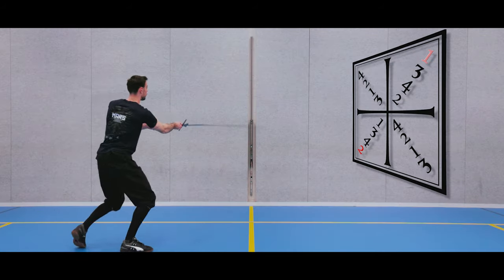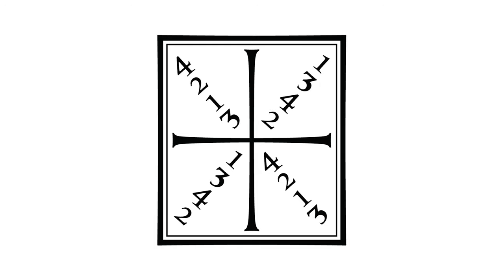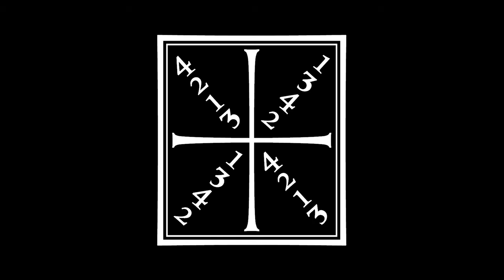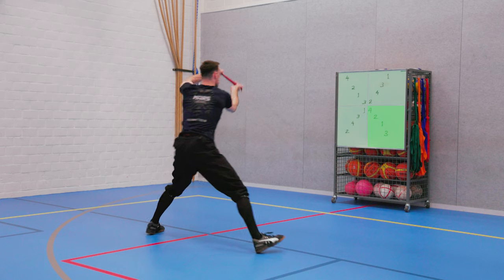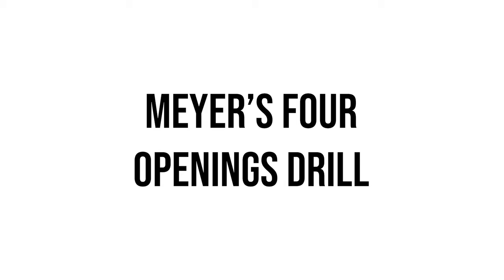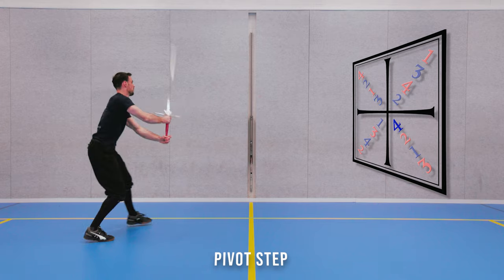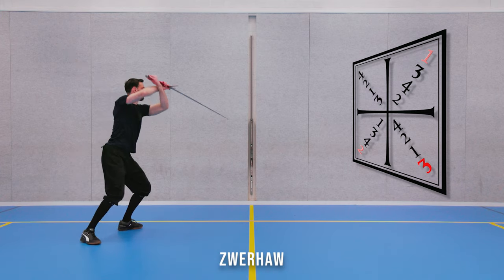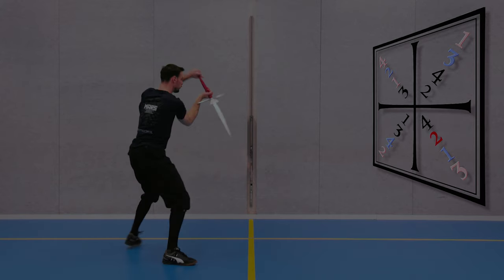Solo Longsword: Meyer's Square for solo drills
Timestamps:
00:00 Introduction
00:45 The pattern in depth
02:47 The Basics
04:08 The Real Deal
04:54 Variations
06:55 Solo training advice

All too often people simply gloss over the fact that Joachim Meyer's four openings drill is best performed in pairs. In this video, however, we'll go over how what is now known as the Meyer Square can be used for solo training in such a way that you still train towards its original goals; we'll go over the pattern itself, what tactical skills it aims to train, and how you can adapt it into a ton of variations for solo training sessions.

Special mention needs to go to Ilkka Hartikainen who provided the HistoricalEuropeanMartialArts​ community with the high quality digital version of Meyer's Square used in this video, already some years ago.

Initially this was going to be a series for my H.E.M.A. club MARS ) but seeing as we've once again gone into a partial lockdown, there might be plenty of other people looking to do some Longsword​ practise at home. This is a great drill for beginners to familiarize themselves with these movements, and ! Hope you'll enjoy this Tutorial​ :)